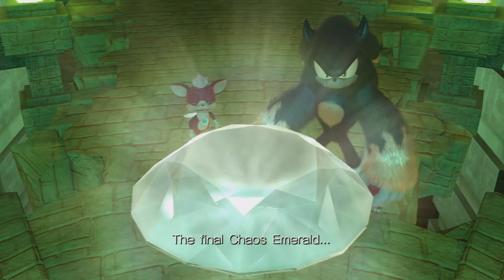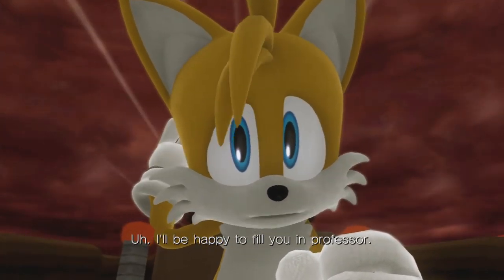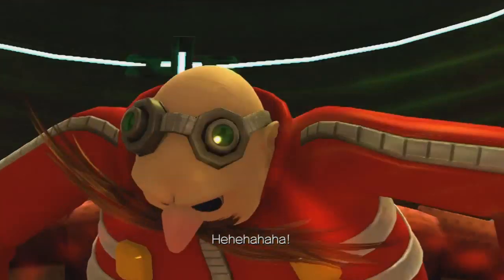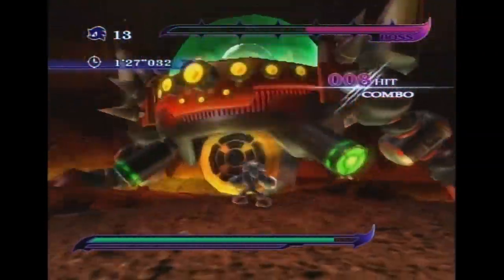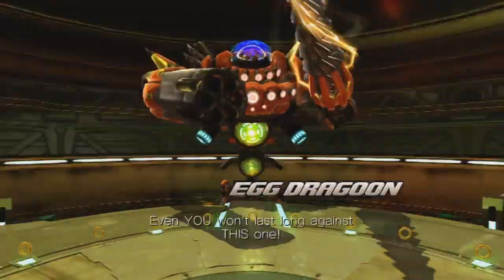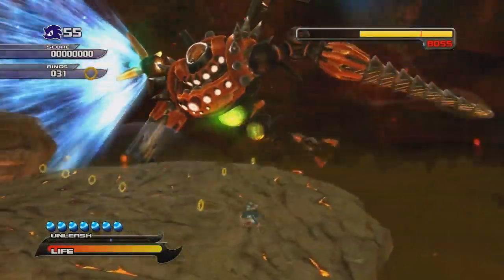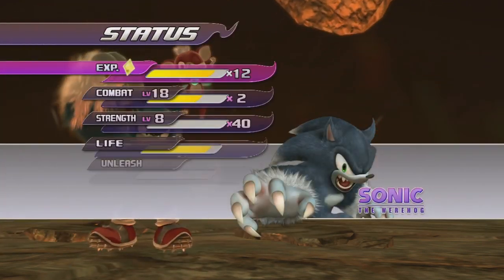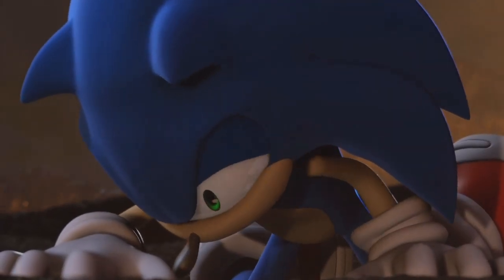Let's Play Sonic Unleashed! (Part 35)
We finally restore the last of the Chaos Emeralds. But unfortunately we're not out of the woods yet. Sonic's still a Werehog and a certain doctor has a new toy to play with.